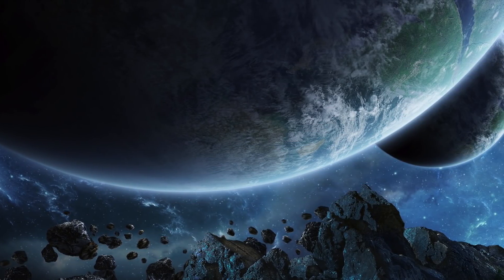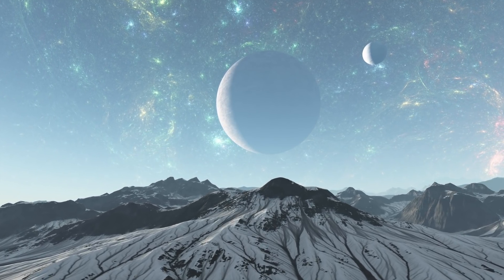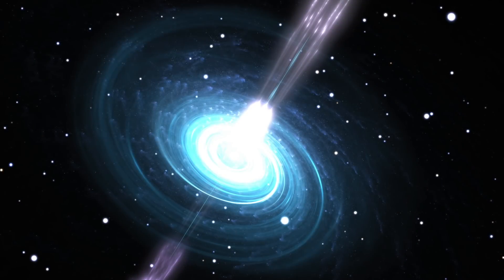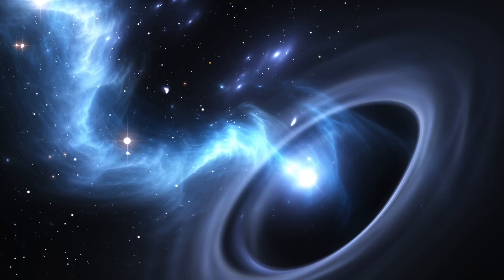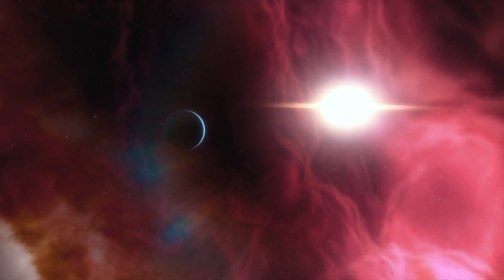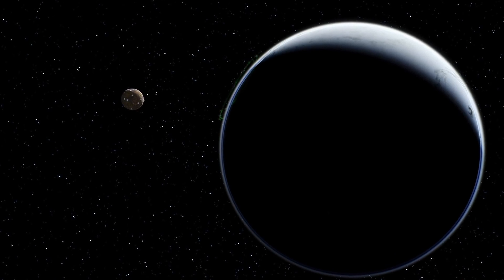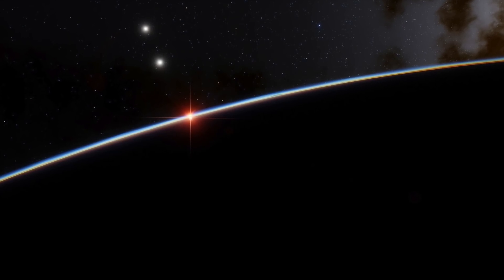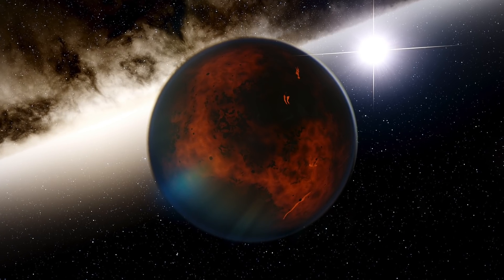Astronomers Discover A Water Reservoir 140 Trillion Times The Amount Of Water In All Of Earth Oceans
Astronomers discover a water reservoir 140 trillion times the amount of water in all of Earth oceans. Today, we take a look at this incredible recent space discovery.

There are mysteries all around us, and we are fascinated by what we cannot understand. Inexplicable phenomena are discovered every day, keeping our curiosity piqued and the prospect of actually knowing the world around us a foreign concept.

Astronomers find largest water reservoir ever. About 70% of the Earth’s surface is covered by water in some format, be the oceans, lakes, bays, or glaciers, and ice caps. It is estimated that all of the Earth’s oceans combined hold something like 321 million cubic miles of water. However, 2 teams of astronomers detected a body of water 140 trillion times this amount, in other words, the largest and farthest reservoir of water ever detected in our universe.